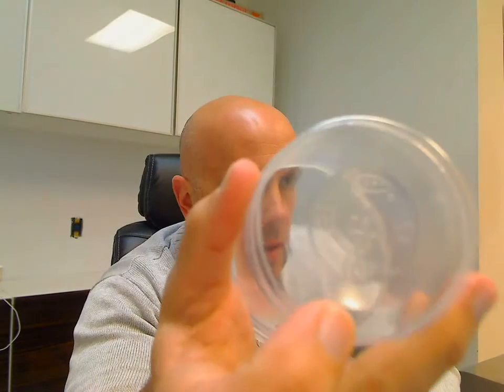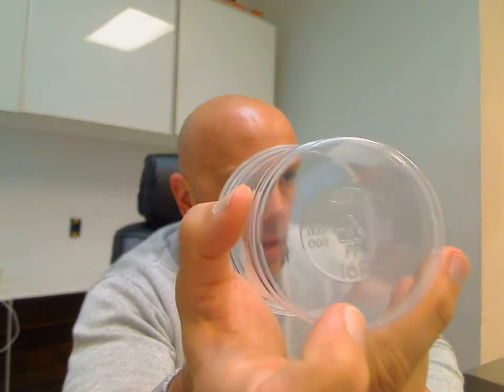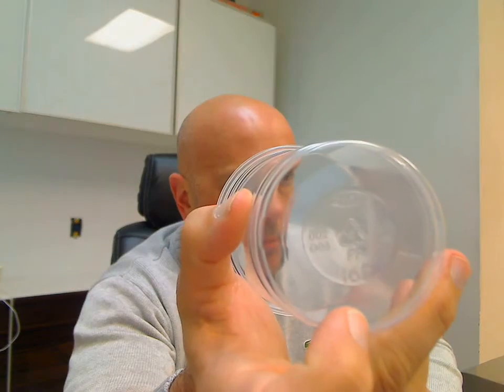Episode 2: Mixing Cups For Pad Printing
Something as simple as selecting the right cup to mix your ink and thinner in can have a profound impact on your pad printing process. We've seen everything in the field from old tin cans to keg cups that melt as you mix. Start your set up off right by choosing the right cup.